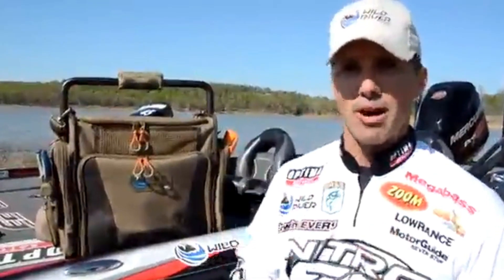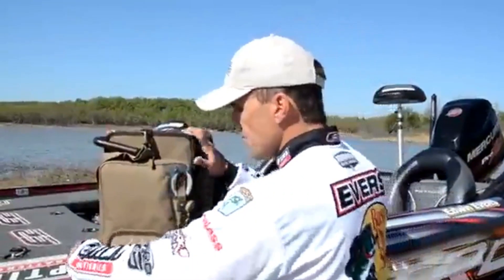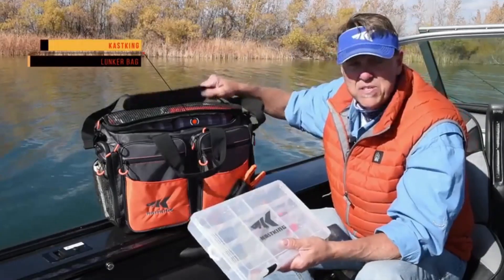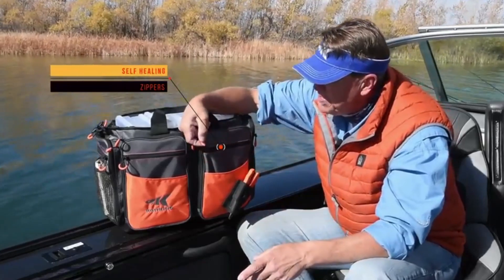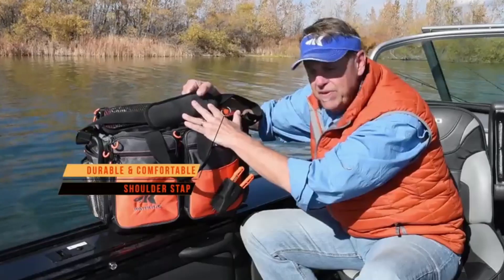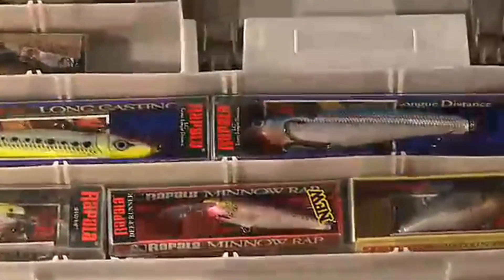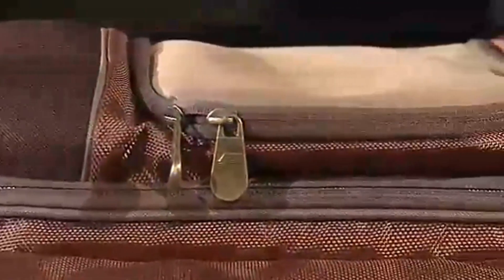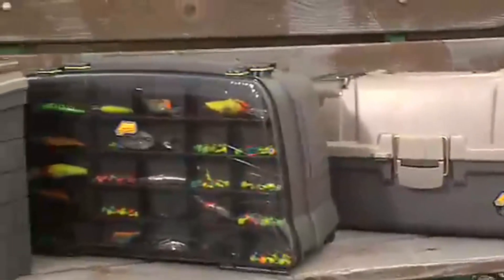Best Tackle Box 2020 - Which Is The Best Fishing Tackle Box?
1. Wild River Fishing Tackle Box

2. Piscifun Fishing Tackle Box

3. KastKing Fishing Tackle Box

4. Plano 1444 Tackle Box

Finding the best tackle box can take a lot of time. So, in this video, we will narrow down the top 5 new tackle boxes on the market this year based on price, performance and durability.

Here you can find the best fishing tackle box nd we’ve checked their extra features. All you expect to do is watch the video and see which is the best tackle box for fishing.